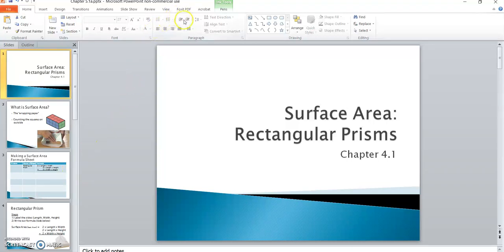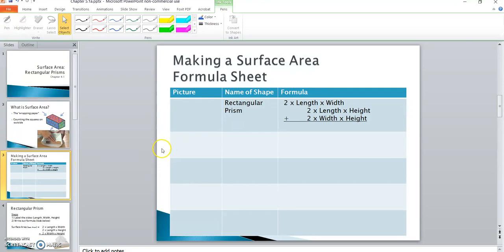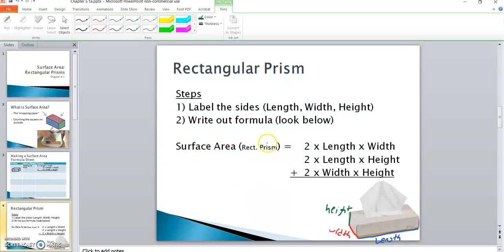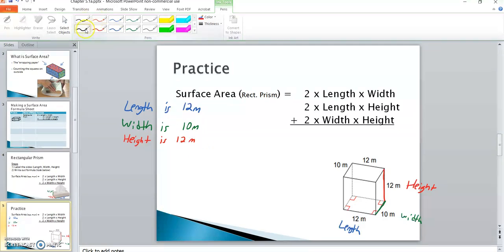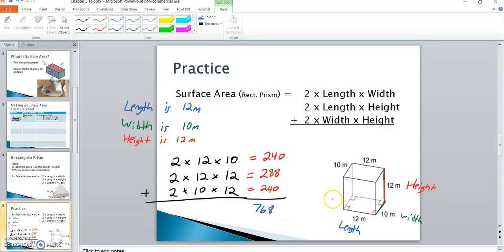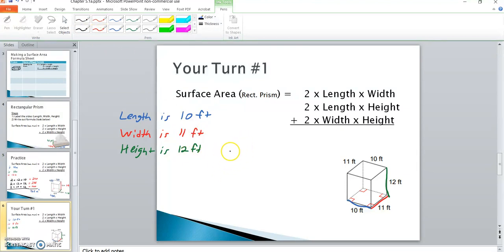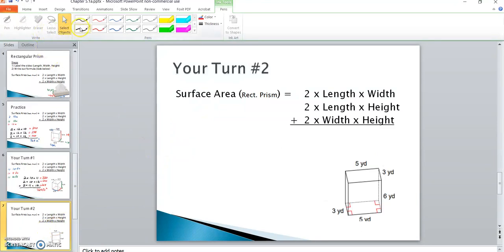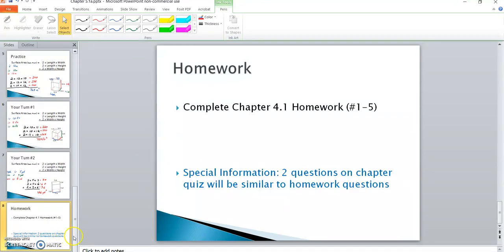Workplace Math 10 Chapter 4.1a